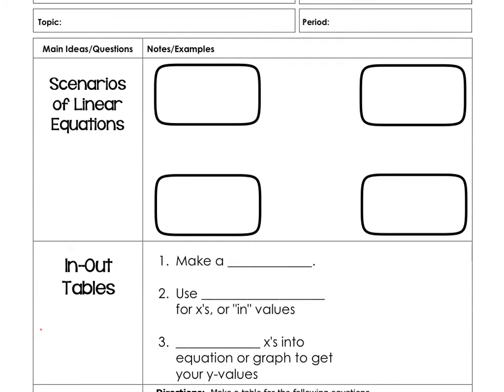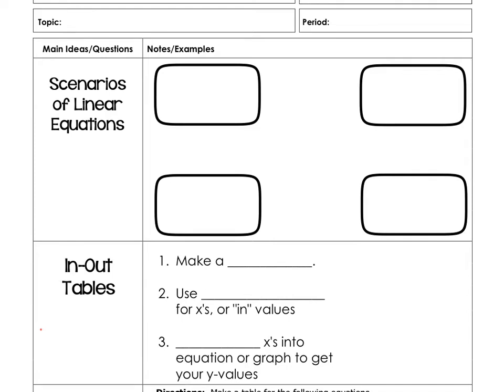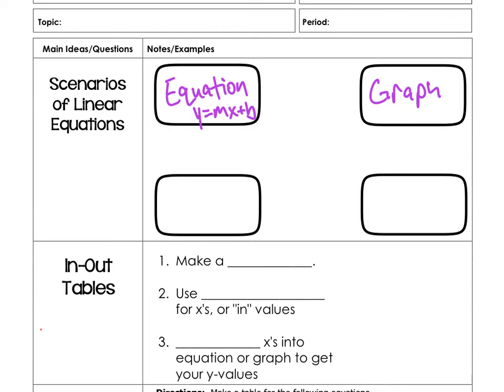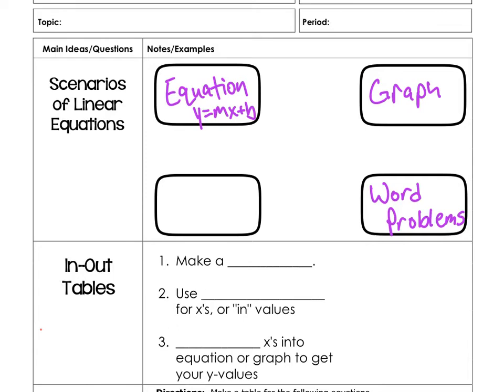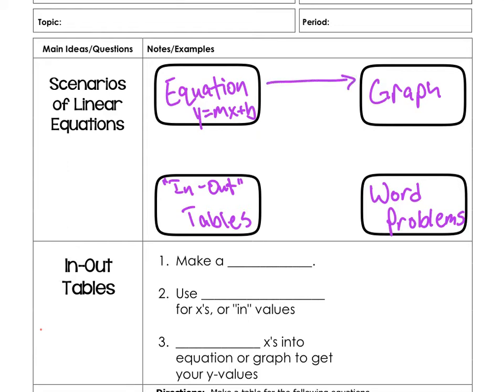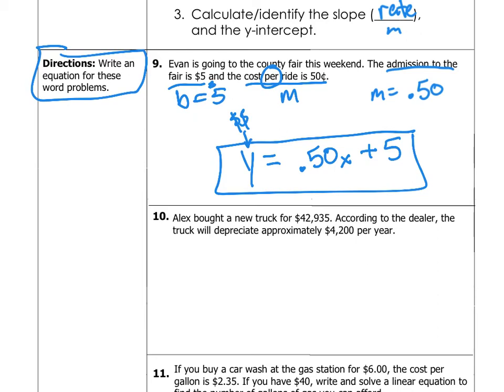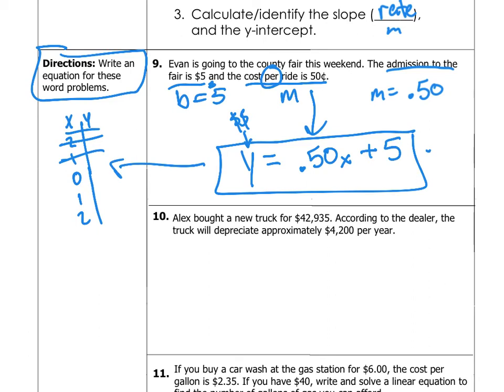Algebra 1: Scenarios of Linear Equations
This video is intended to convey the four different representations of linear equations, and demonstrate some of the ways we can transition between them.